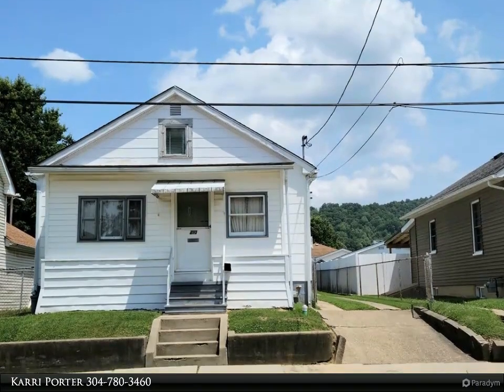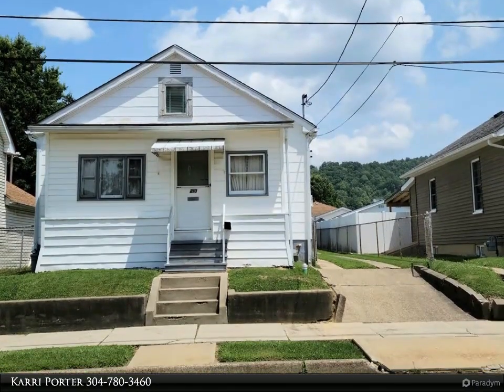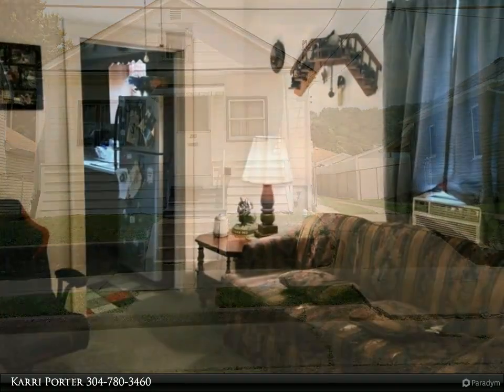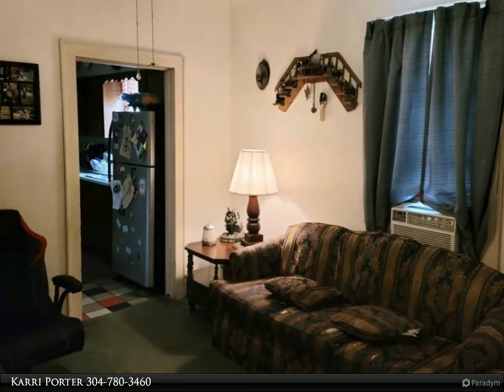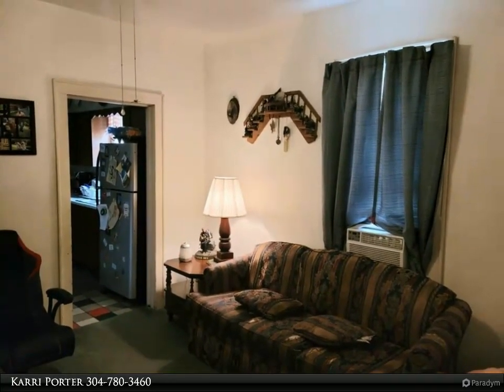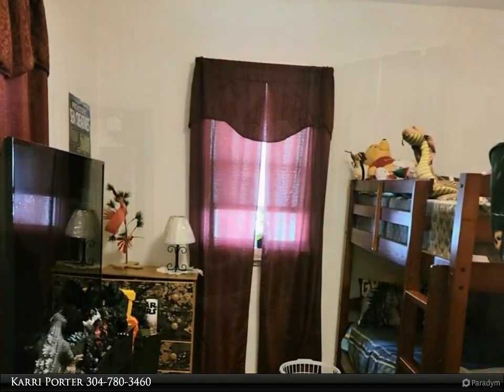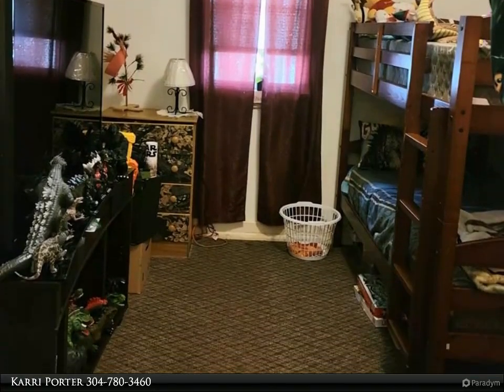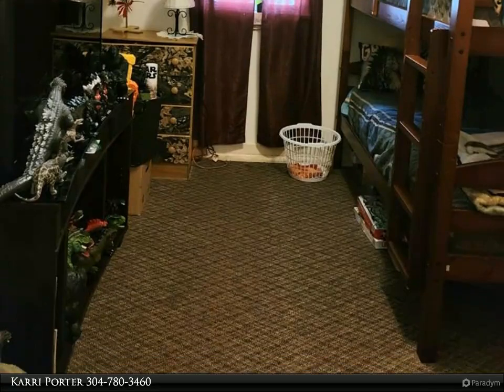First Choice Realtors - 210 Olive Street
This 2 bedroom ranch style home has a long term tenant and is consistently generating income. It features an eat in kitchen, cozy living room and a captured bedroom. There is an extra room off of the main bedroom that could be turned into a small office or a closet. The yard is large and level. 2 car detached garage has 2 different entry points. One car can pull in from the driveway and the other car can pull in from the alley. Tenant would like to remain in the home.

1 full bath

Karri Porter
First Choice Realtors